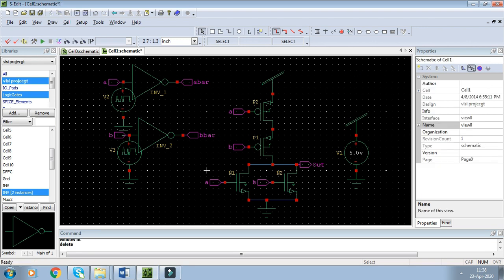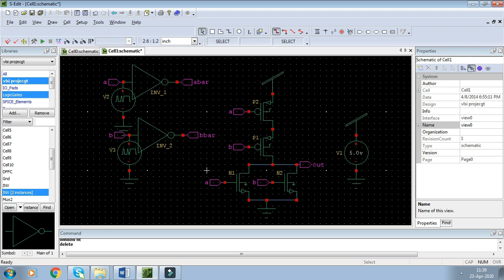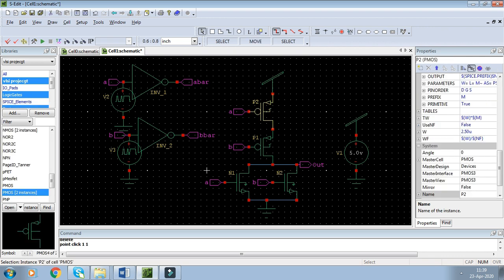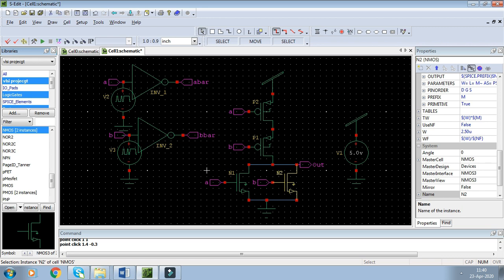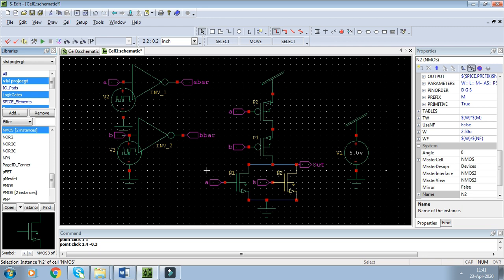Different Versions of MOS inTanner Tool in 5 Min Very EASY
Different Versions of MOS inTanner Tool in 5 Min Very EASY video is very informative in which different Versions of MOS can be used to make design easy. I apologize the mouse symbol is not shown in the  Different Versions of MOS inTanner Tool in 5 Min Very EASY video but you understand it.
00:00 - [ Content of first chapter ]
01:00 - [ Content of second chapter ]
02:00 - [ Content of third chapter ]
TechdoctorIN
1) Futuristic Versions of Artificial Intelligence (AI)
2) Lecture Series Artificial Intelligence (AI)
3) Tricks for Maths and Science
4) Practical Machine Learning
5) UseFul Facts
6) How To Do Ph.D. In Three Years
7) Lecture Series :Digital Electronics
8) Lecture Series:Tanner Tool